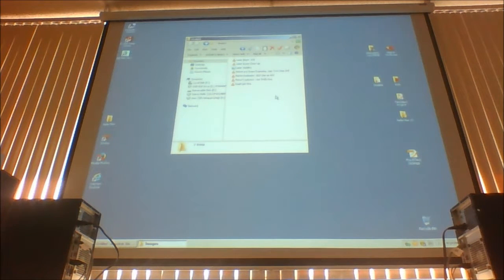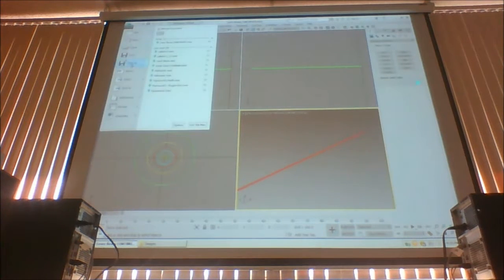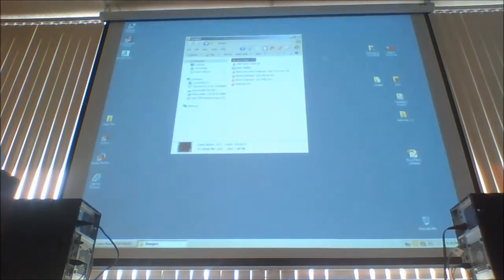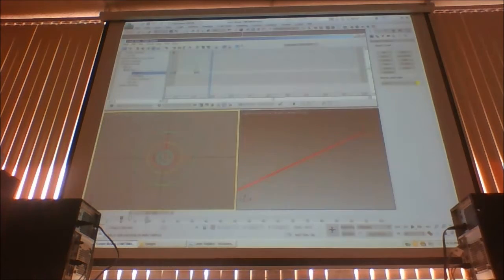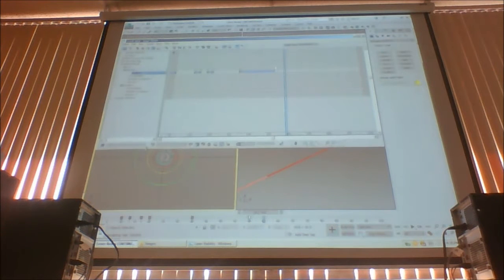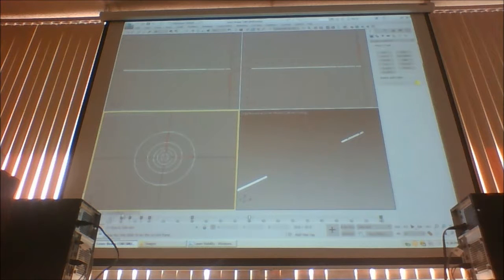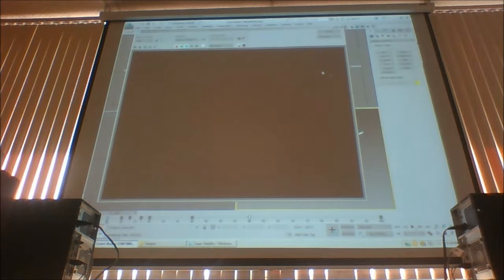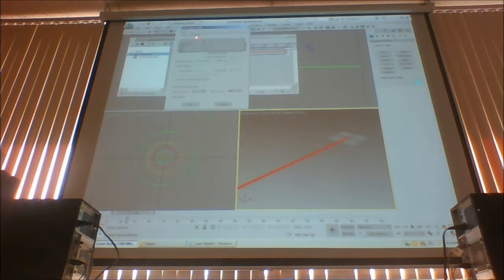laser exploding planet PART 2 CIDG: 3D Max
3D Max special effects, laser, planet, explosion